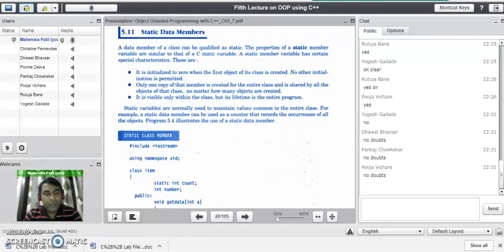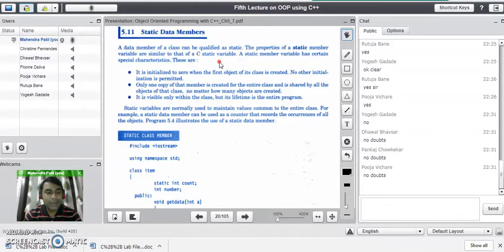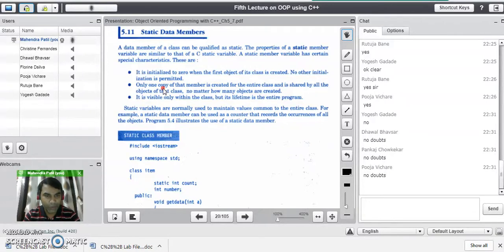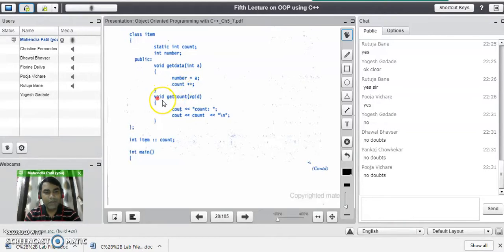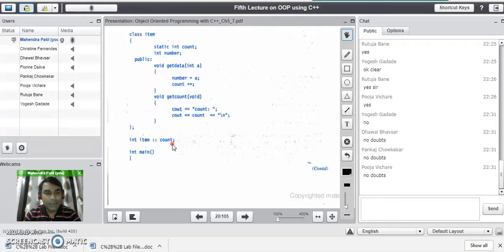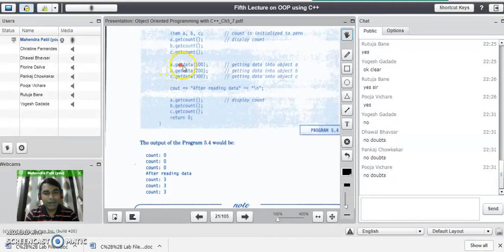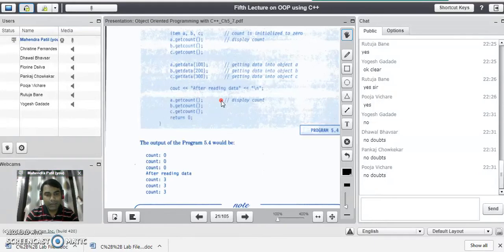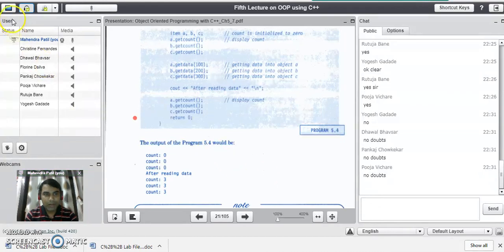Static Data Member in C++